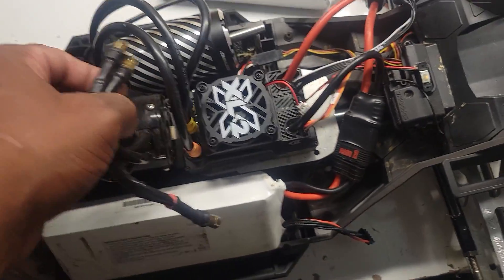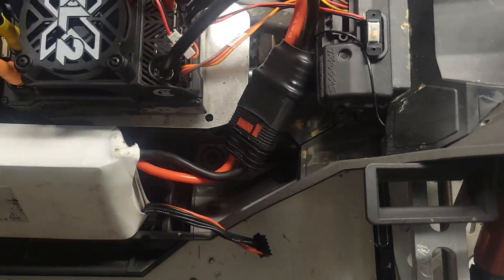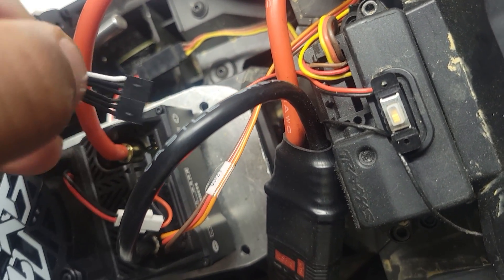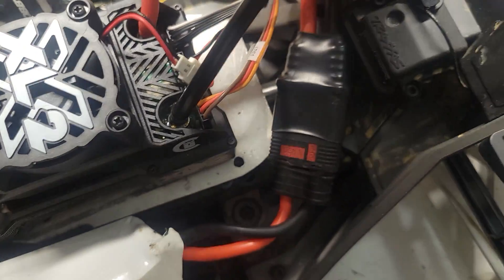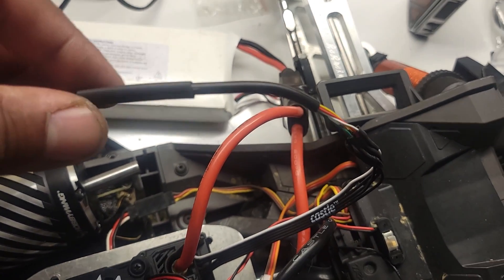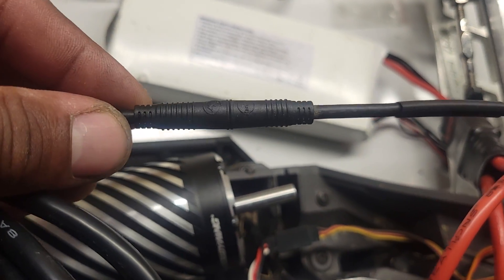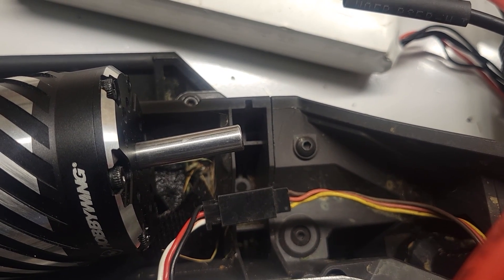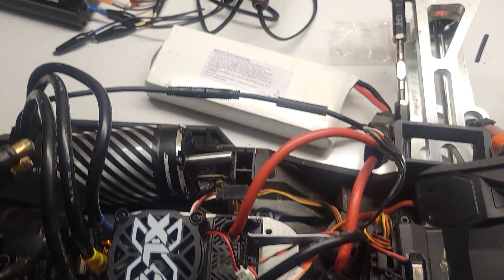Hobbywing sensored 56-118 motor & Castle ESC [SENSORED]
Hobbywing 56-118 sensored motor with Castle Creations XLX2 ESC sensored.  cuts down a hobbywing sensored cable from a damaged esc and cut down a castle ESC sensor harness and soldered wires together..
Pin #2 – sensor phase C
Pin #3 – sensor phase B
Pin #4 – sensor phase A
Pin #5 – motor temperature sensing,
Pin #6 – sensors supply +5.0 V ±